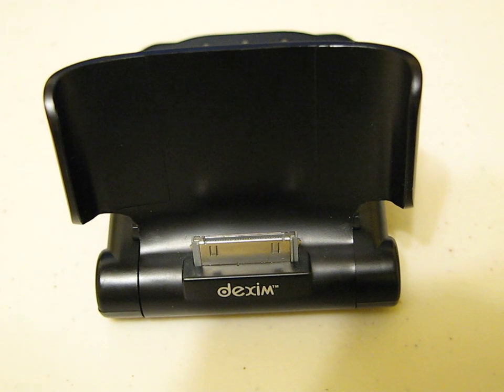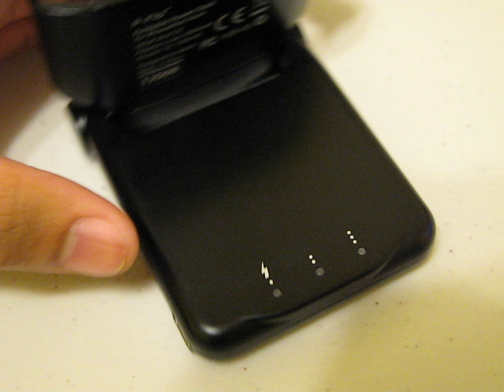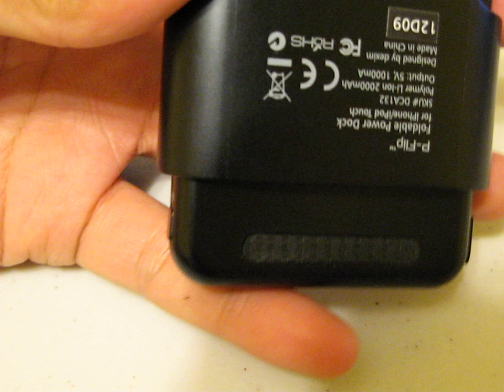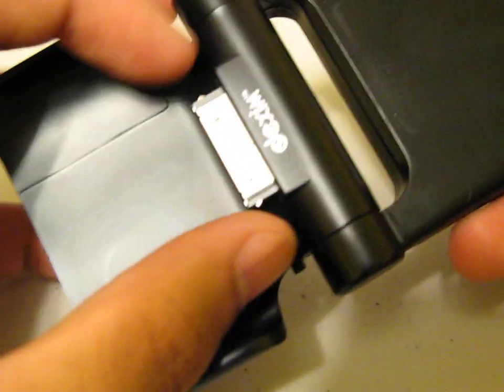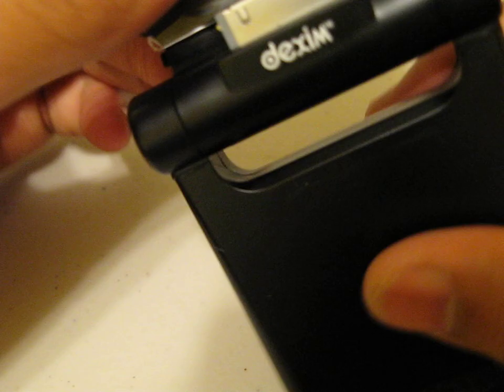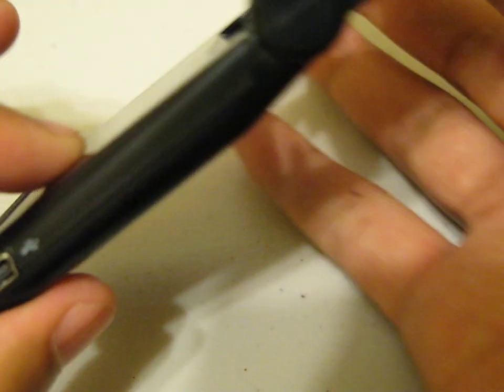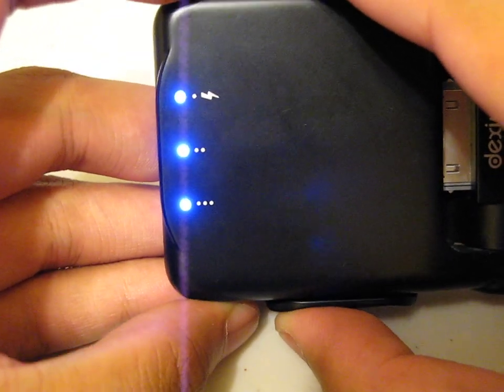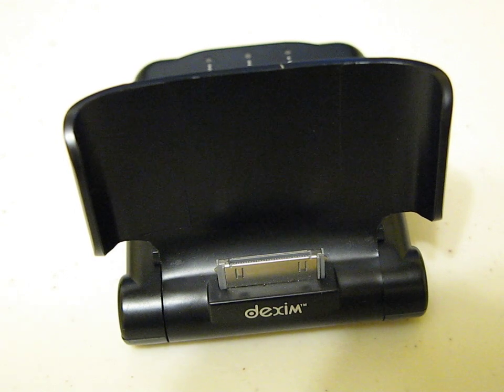The Best iPhone Accessory!! Dexim P-Flip Foldable Power Dock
This is a must have If you run low on battery life for your iPhone.

Thanks to dexim and thank you for the continued support!